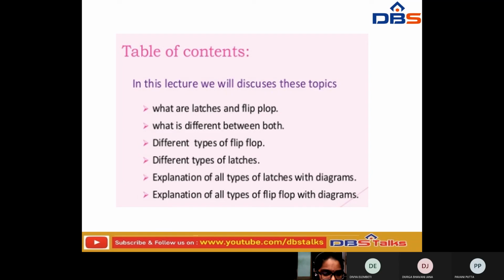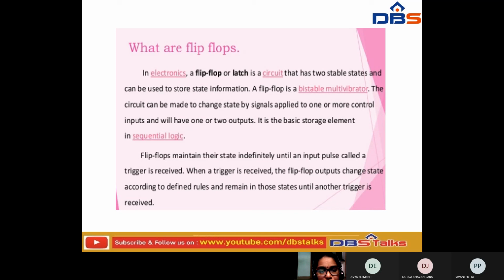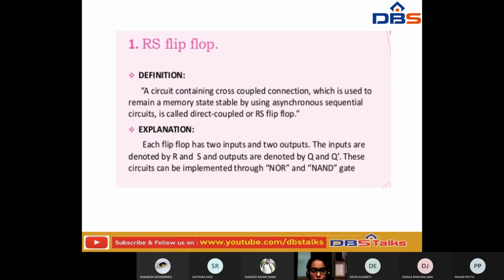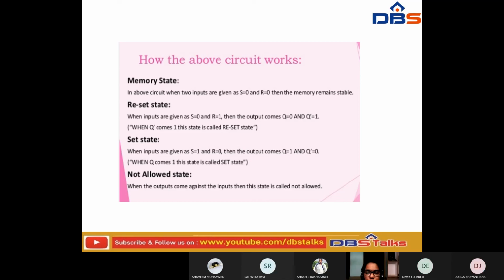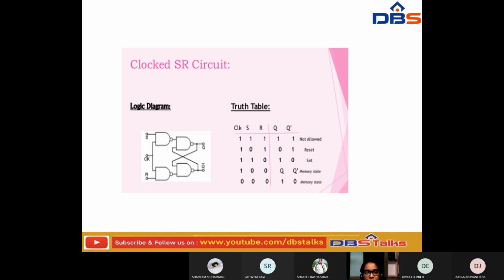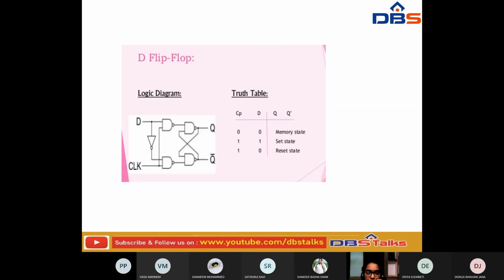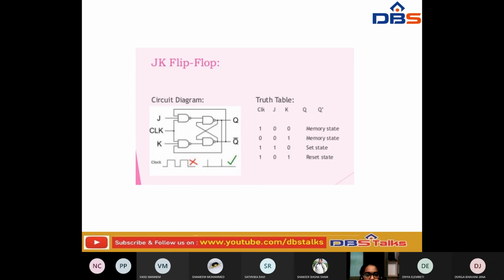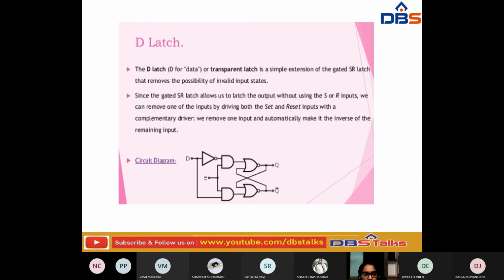DBS -Latches, Flip-flops ,UNIT-4:Synchronous Sequential Circuits,CSE II YEAR-1st SEM,DLD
In this video we discussed about Latches, Flip-flops

SUBJECT: DIGITAL LOGIC DESIGN
BRANCH:CSE
YEAR:II YEAR-1st SEM
UNIT-4: Synchronous Sequential Circuits
TOPIC NAME: Latches, Flip-flops